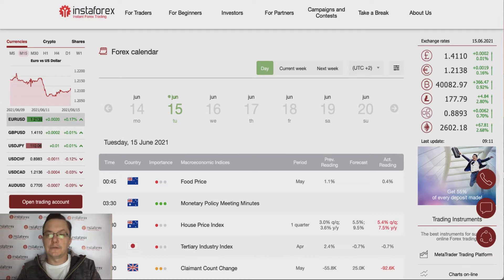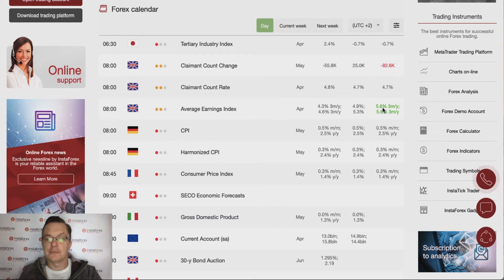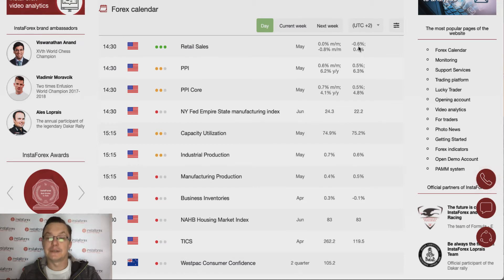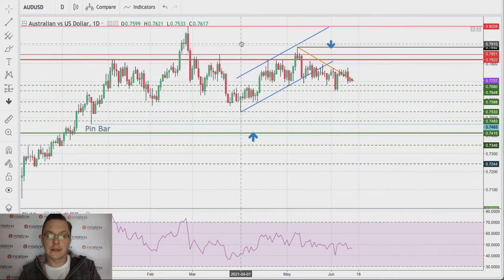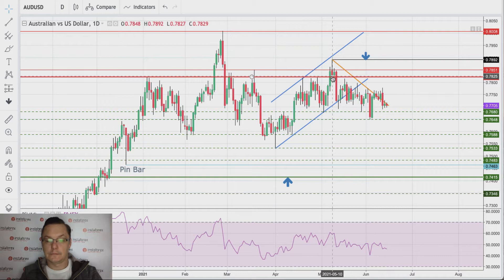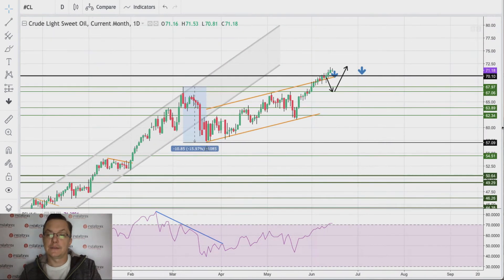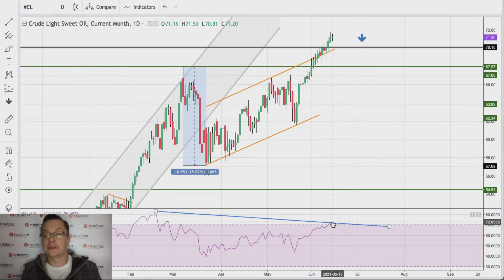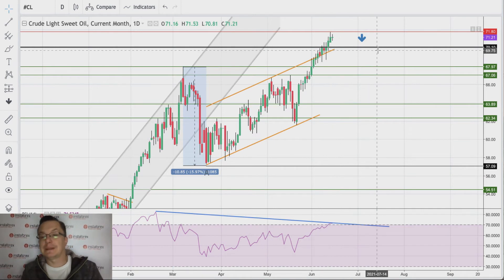Forex forecast 06/15/2021 on AUD/USD, Crude Oil and USDX from Sebastian Seliga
00:11 Totay’s key events:  Food Price, House Price Index and Monetary Policy Meeting Minutes from Australia, Claimant Coun Change and Rate, Everage Earnings Index from UK, Germany CPI,  Retail Sales data, PPI, NY State Empire Manufacturing Index from USA, etc.
01:56 AUD/USD
03:48 Crude Oil
07:12 USDX